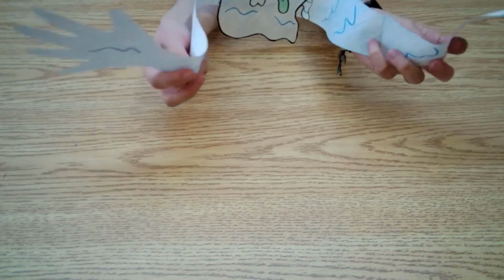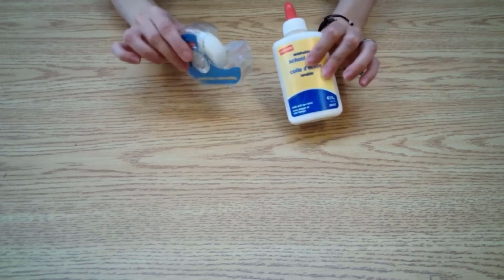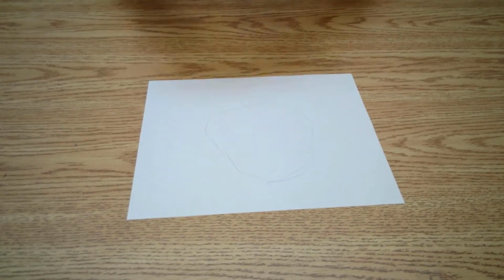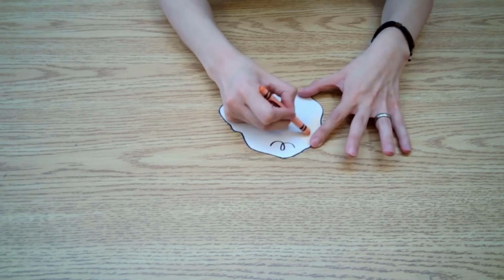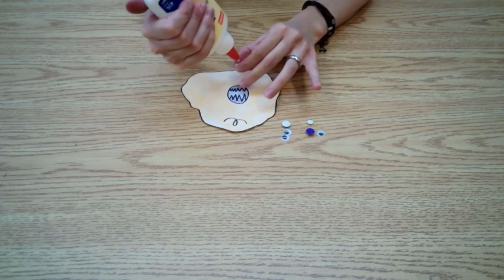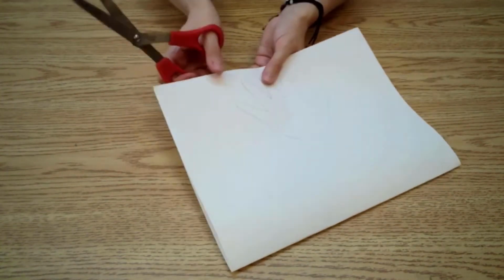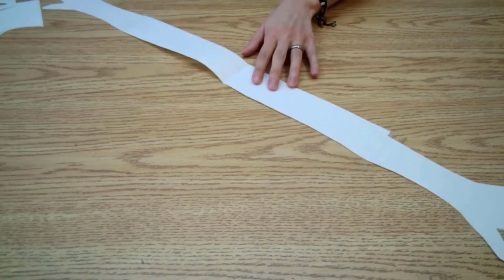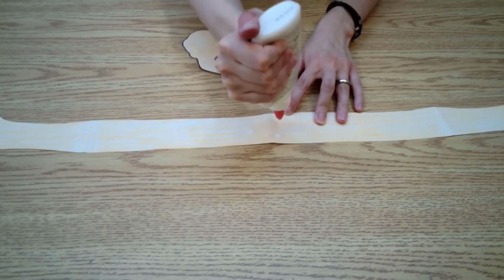Hugging Monster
Amanda shows you how to construct your very own monster you can hug!